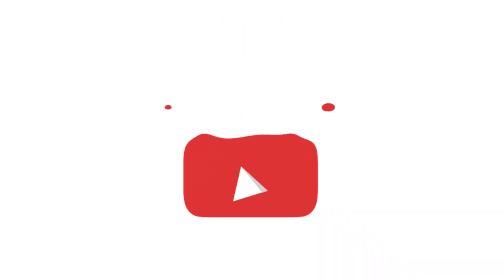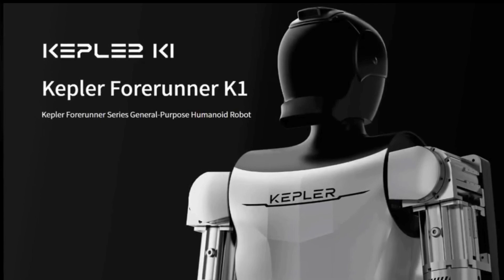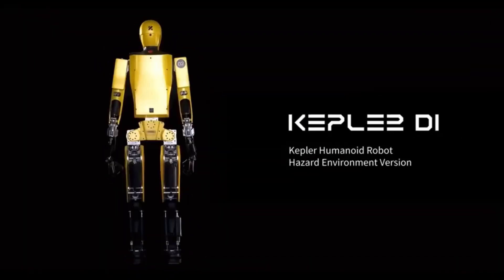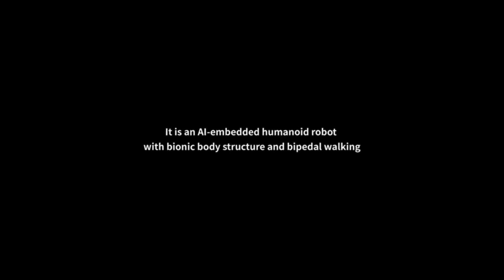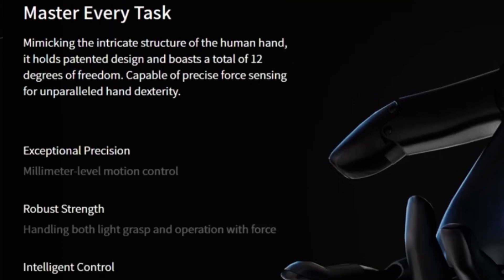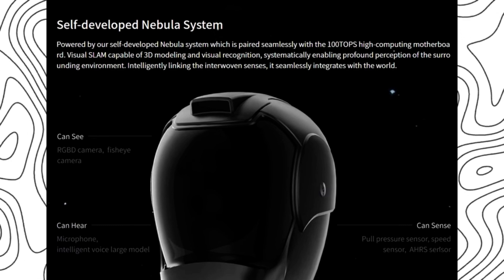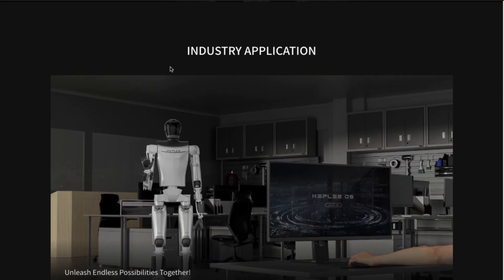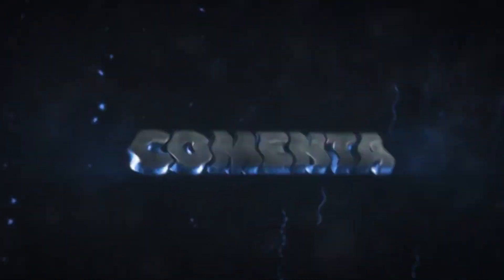Introduce Kepler Humanoid Robot | Keplerbot BETTER than Teslabot ??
"Unveiling Kepler: The Next Frontier in Humanoid Robotics!" | "Breaking Boundaries: Explore the Revolutionary Kepler Robot in Action!"| simplify ai

Description :

Welcome back to the channel, everyone! Today, we're diving into the captivating world of robotics with an in-depth look at the Keplerbot by Kepler Robotics. As one of the Tesla bot's key competitors, the Keplerbot has been generating buzz in the robotics community for its groundbreaking features and potential applications.

But before we delve into the details, make sure to check out our demo video to witness the Keplerbot in action!

This humanoid robot offers three distinct variants tailored to diverse applications: the S1 for outdoor tasks, the D1 for hazardous environments, and another outdoor task variant. This versatility underscores Kepler's commitment to addressing varied needs in robotics.

In our exploration, we're captivated by the Keplerbot's remarkable capabilities, including its bionic body structure and bipedal walking functionality. Bipedal walking, a challenging feat in robotics, demonstrates Kepler's innovative approach and dedication to pushing technological boundaries.

A standout feature of the Keplerbot is its human-like hands, boasting 12 degrees of freedom and precise force sensing capabilities. Whether these actions are teleoperated or autonomous remains a question, but Kepler Robotics' patented design hints at unparalleled innovation in robotic engineering.

Powered by a self-developed nebula system and equipped with advanced computing capabilities, the Keplerbot excels in visual recognition, 3D modeling, and seamless interaction with its surroundings. Rumored pricing starting at $20,000 to $30,000 could democratize access to humanoid robots, revolutionizing various industries.

With plans for mass production by Quarter 3, 2024, Kepler Robotics aims to make the Keplerbot accessible on a broader scale, shaping the future of robotics.

In conclusion, the Keplerbot represents a monumental advancement in humanoid robotics, poised to redefine our relationship with technology. As we anticipate its impact on diverse industries, one thing is certain: the Keplerbot heralds a new era of innovation and possibility.

Thanks for joining us on this journey into the future of robotics.